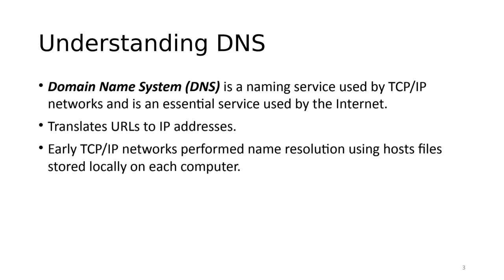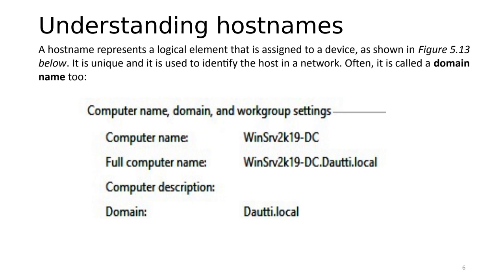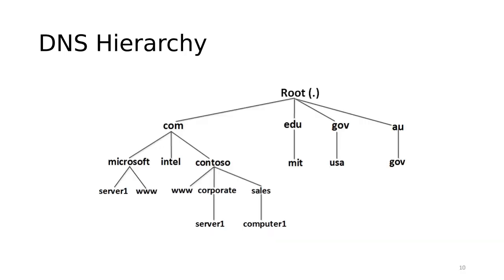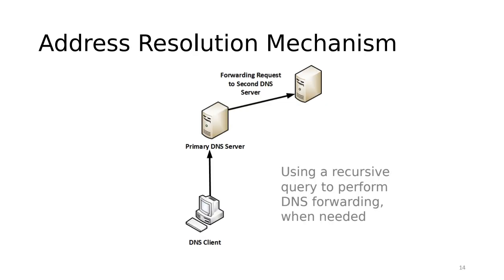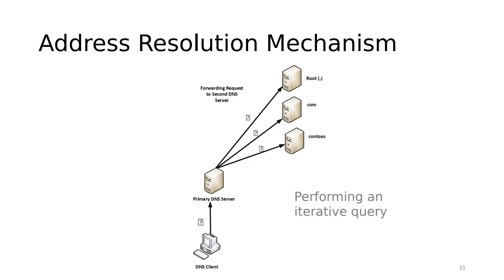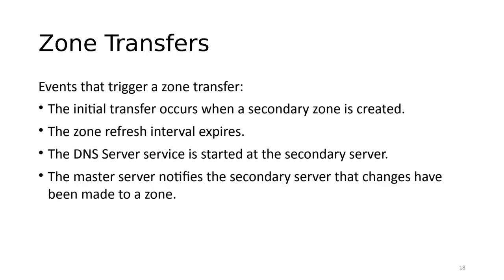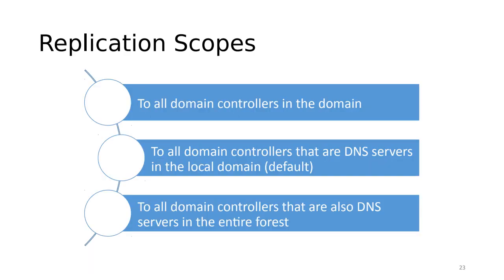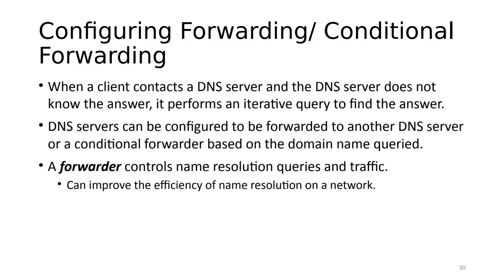cns2003 DNS Domain Name System